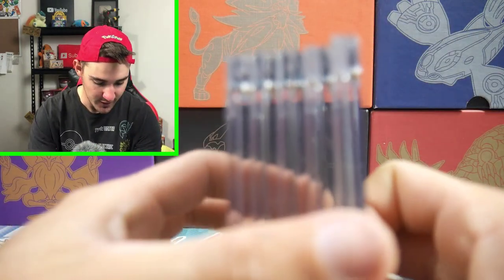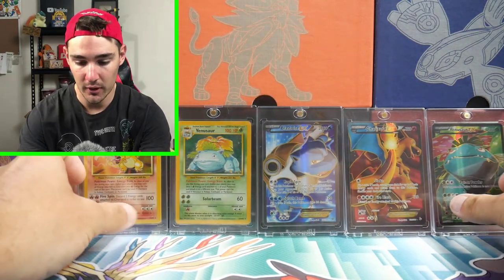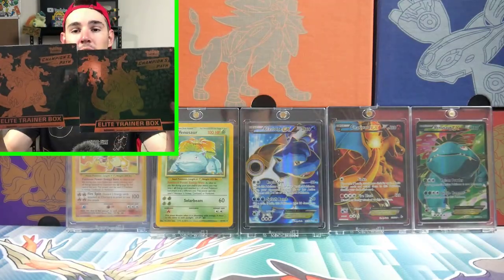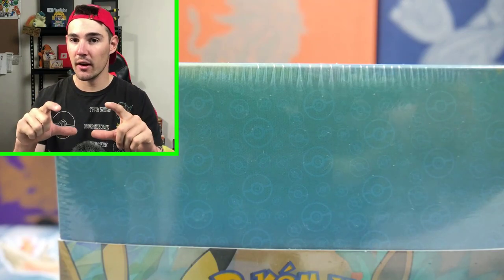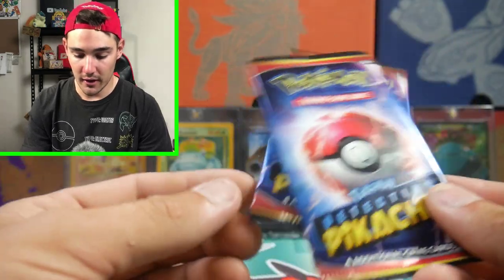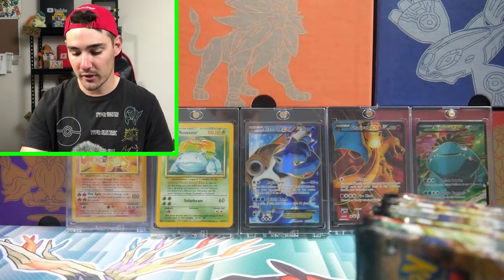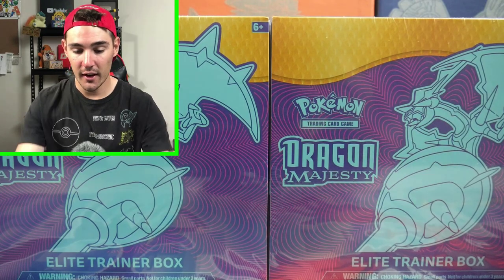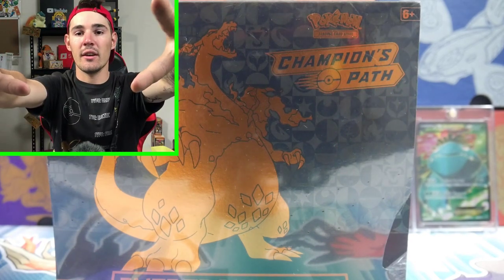$1000+ WORTH OF POKEMON CARDS PRODUCTS!! CHAMPIONS PATH PICKUP!!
We have been on a adventure up to wilds department store and picked up some brand new champions path pokemon cards as well as some extra Pokemon products to open for the channel!!